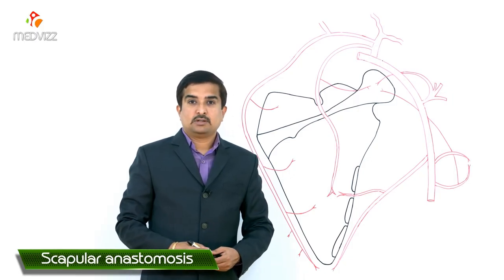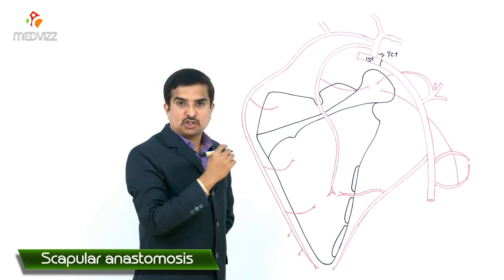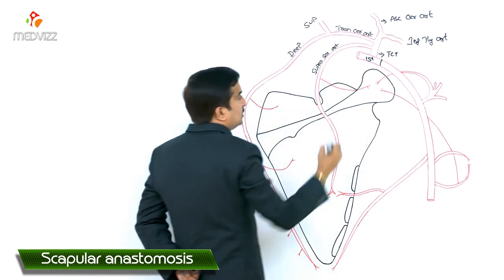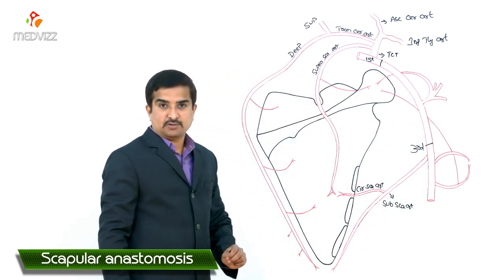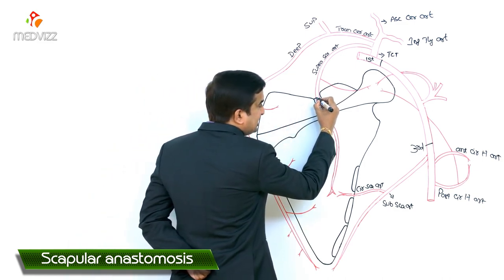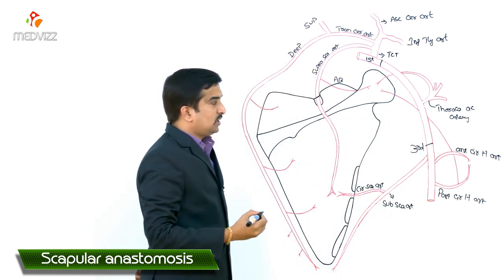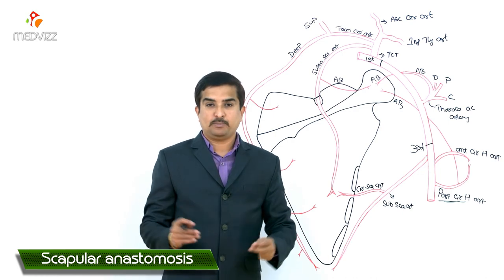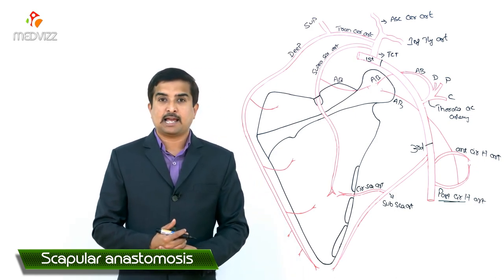Scapular Anastomosis - Upper Limb Gross Anatomy , Dr G Bhanu Prakash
Scapular anastomosis

The pectoral girdle has a rich plexus of arterial vessels that anastomose around the scapula and its muscles known as the scapular anastomosis. It functions to allow blood to flow around the scapula and shoulder joint if there is injury or occlusion. Contributing branches arise from as proximal as the first part of the subclavian arterial to as distal as the third part of the axillary artery.

The branches that contribute include:
transverse cervical artery (from the thyrocervical trunk) descends down the medial border of the scapula to its inferior angle

suprascapular artery (from the thyrocervical trunk or third part of the subclavian artery) passes through the supraspinous fossa, around the lateral border of the scapular spine and into infraspinous fossa down to the inferior angle

subscapular artery (from the from the third part of the axillary artery) passes through the subscapularis muscle in the subscapular fossa down to the inferior angle